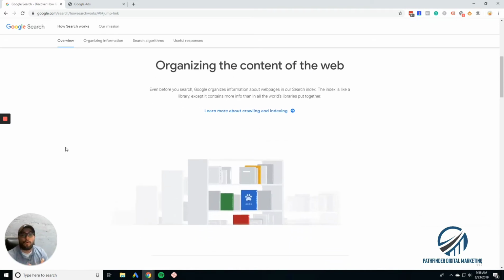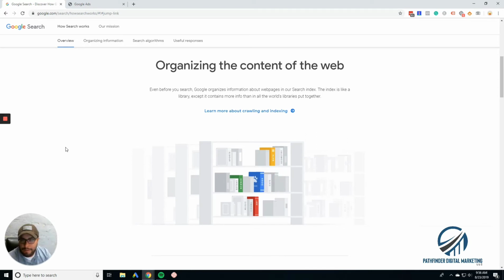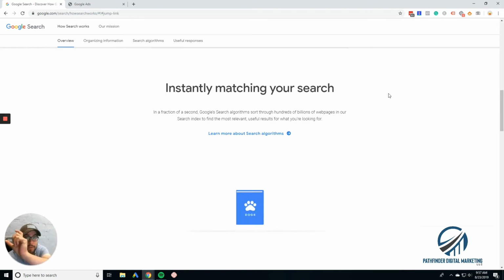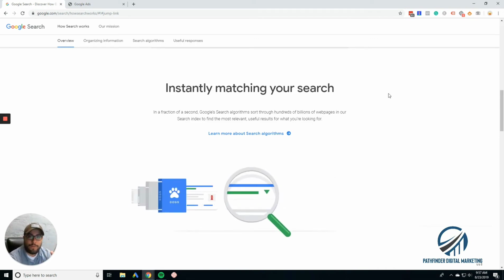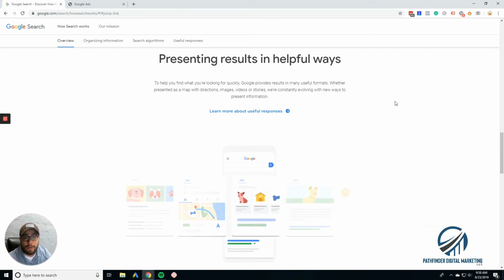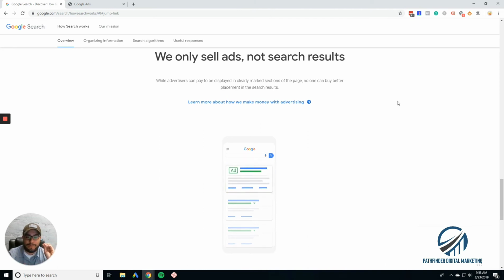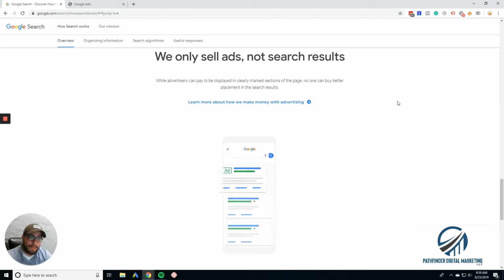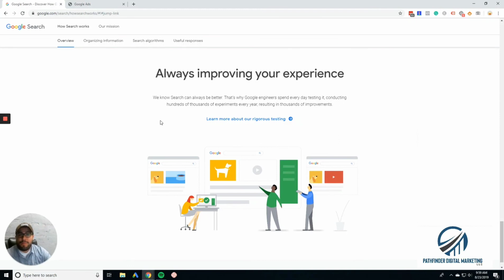How Google Works 2020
So before i can show you how to build a google ad, i would like to explain a bit of how google search works.